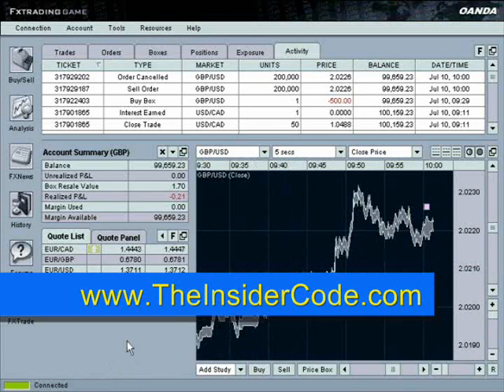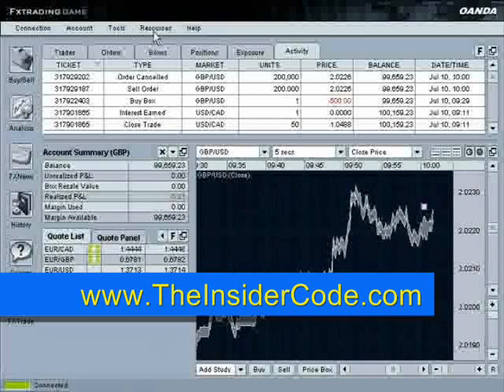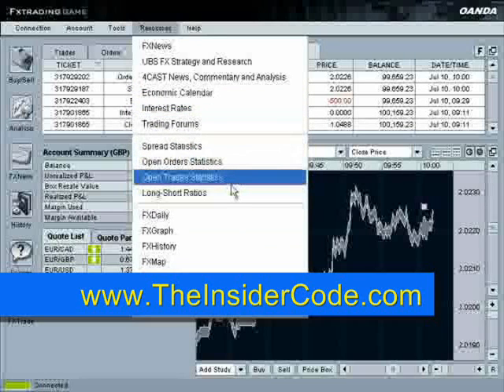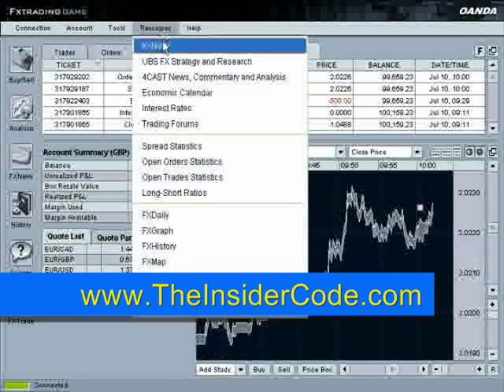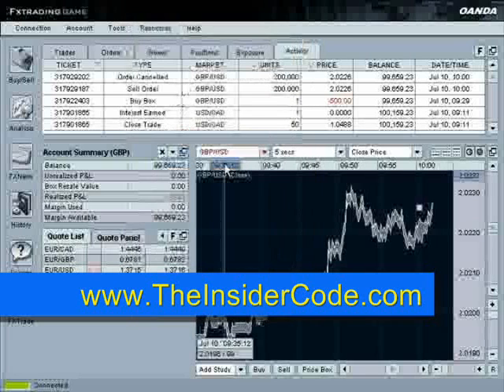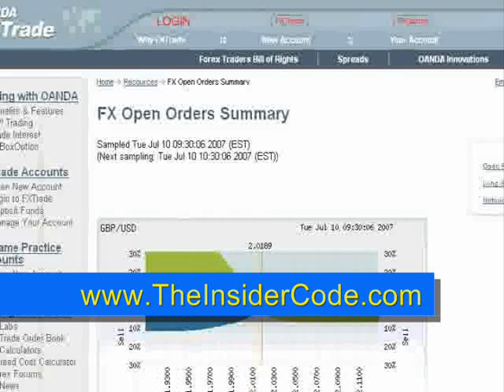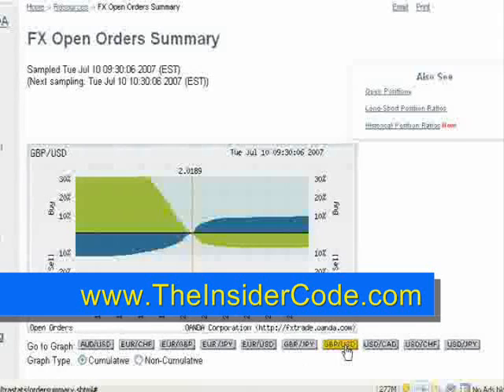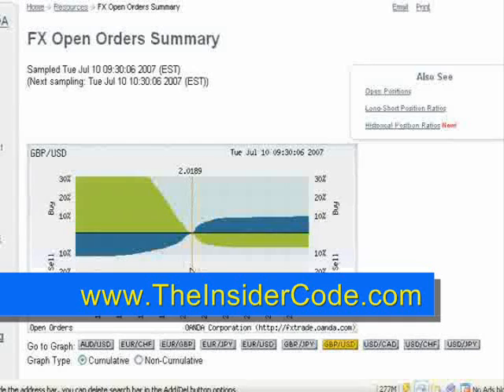4X Made Easy - TheInsiderCode.com Mac X pt.9a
- 4X Made Easy - pt.9a with Forex Expert Mac X of The Insider Code.